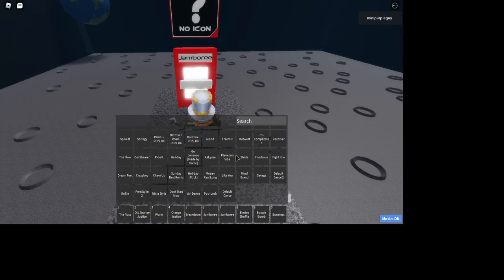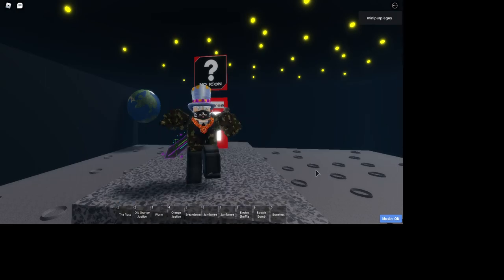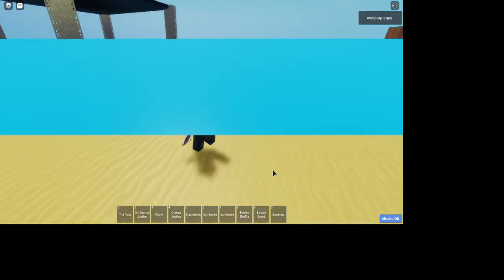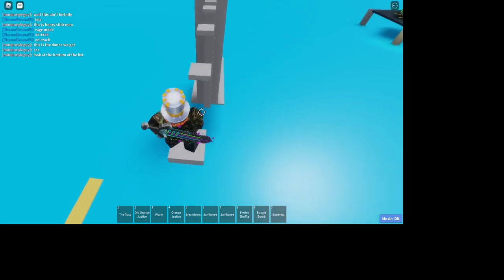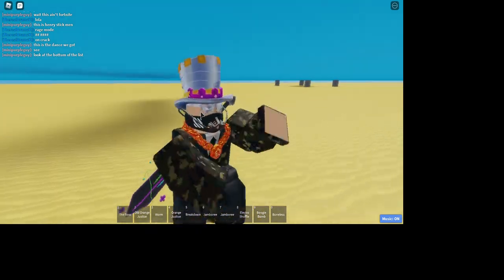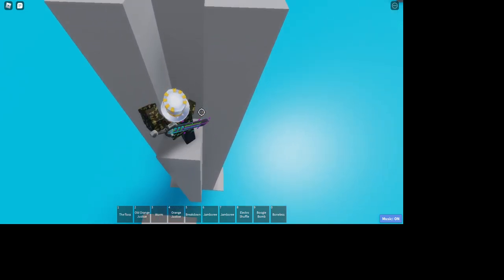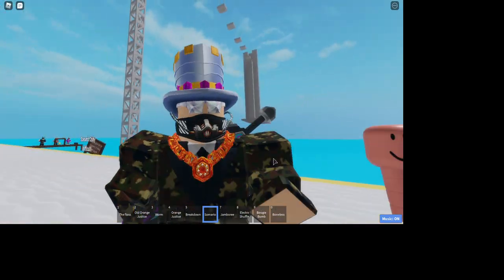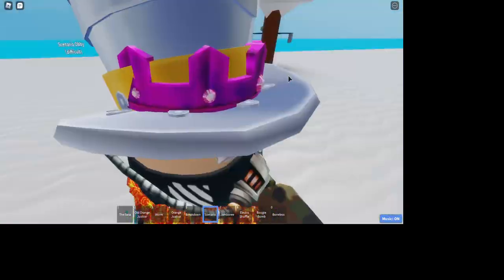Where Are The Secret Emotes In (TT DANCES!! Fortnite Emotes)(Roblox) and best way to beat the obbys!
I Was just looking around and i found something and ya